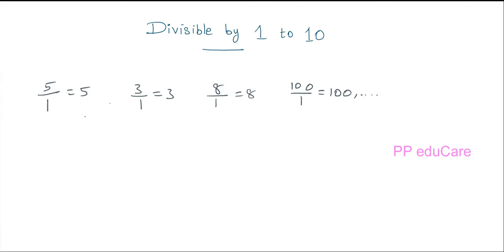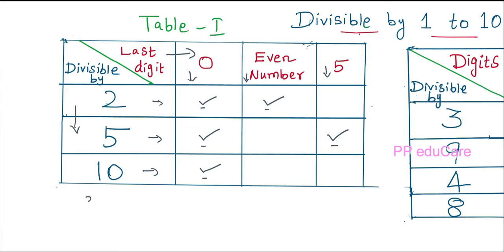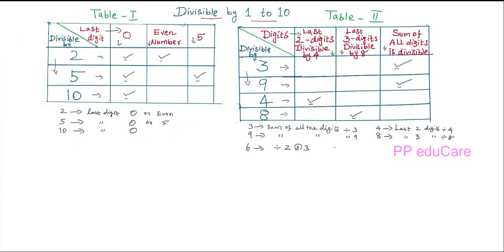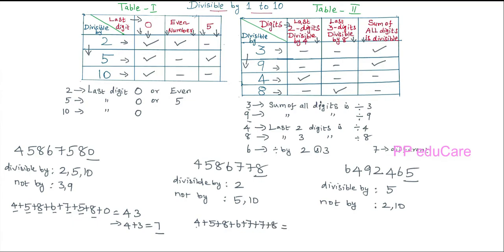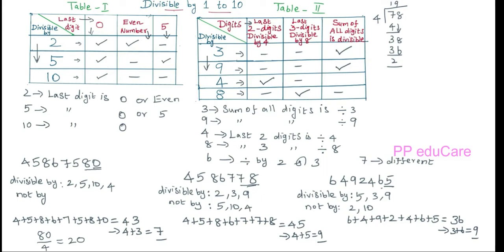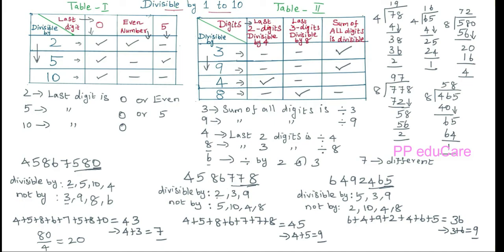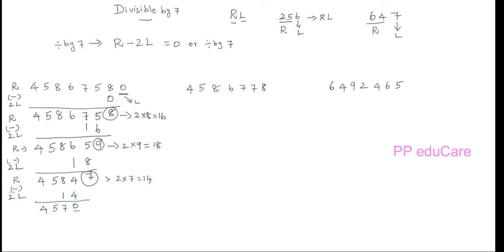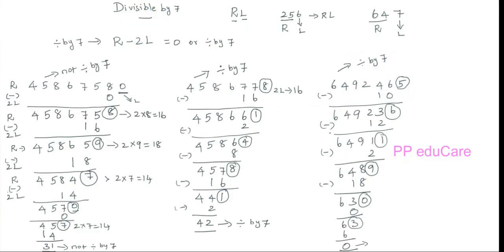Divisible by 1 to 10 | Divisibility of numbers by 1 to 10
This video describes divisibility of the numbers by 1 to 10 in basic mathematics with some examples.